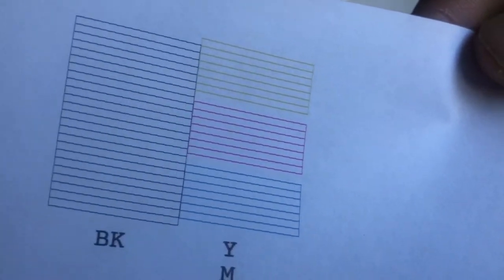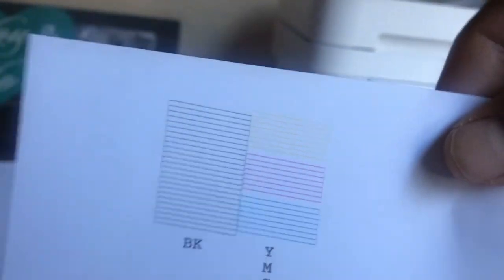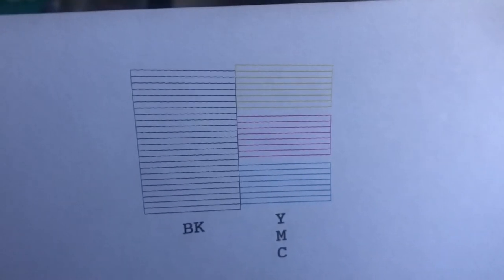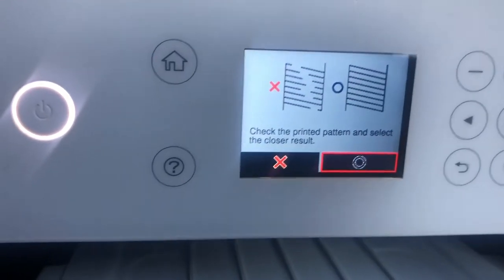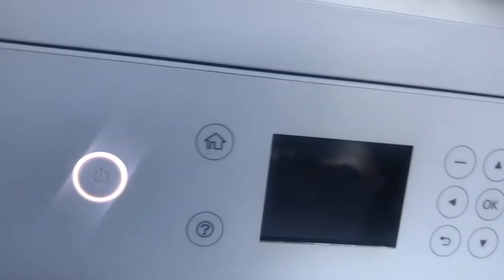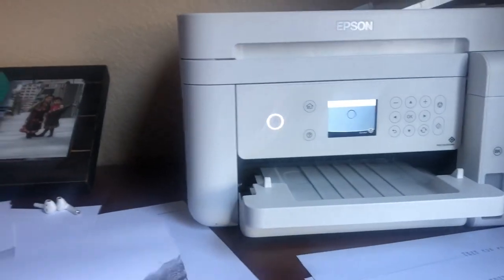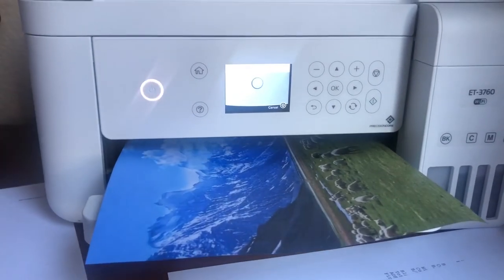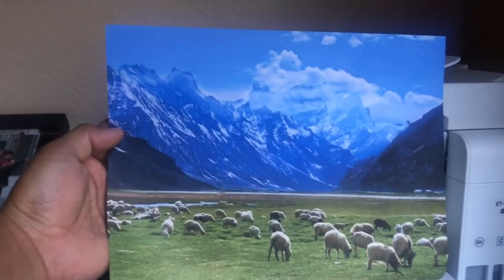Epson ET-3760 color print not working. DIY. Pls Subscribe